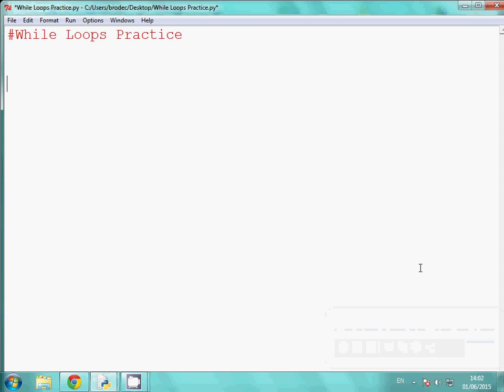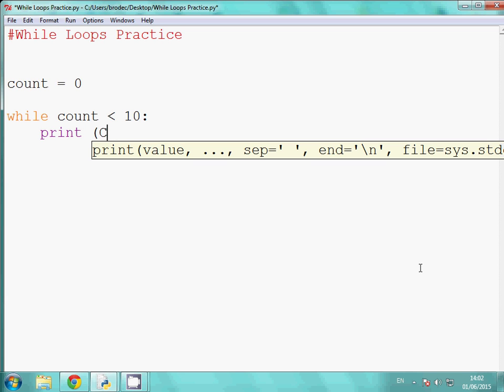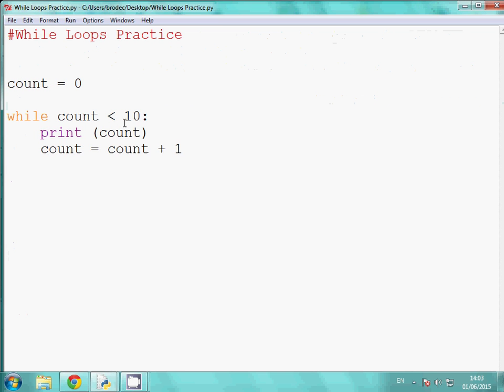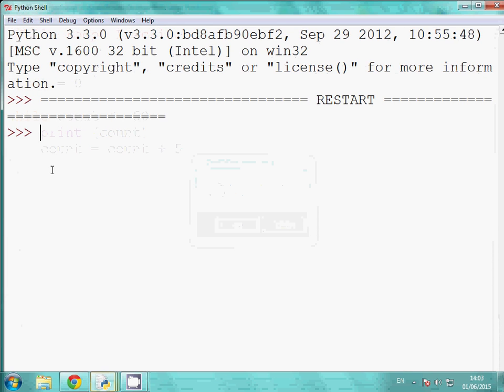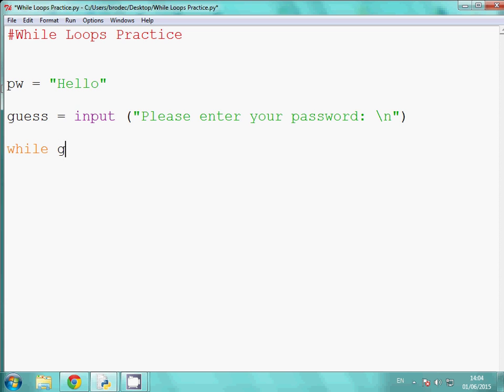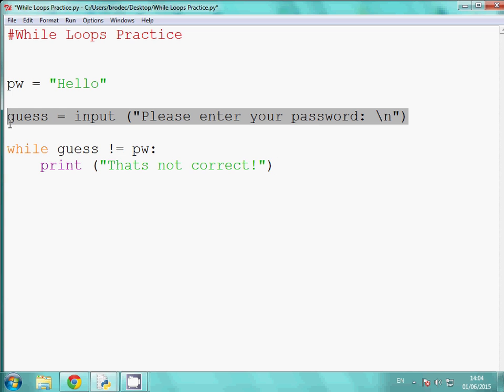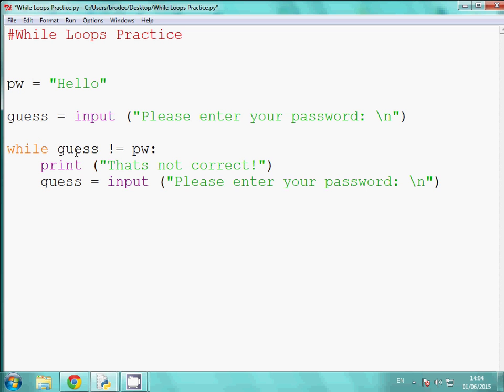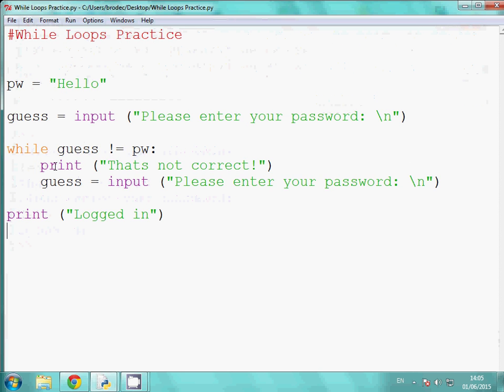7) Python: While Loops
How to create a while loop in Python.